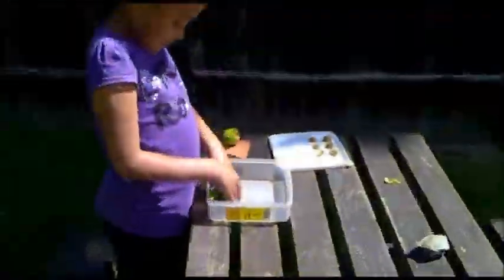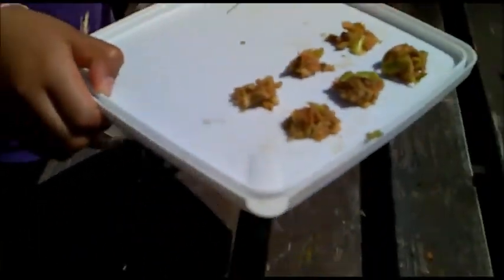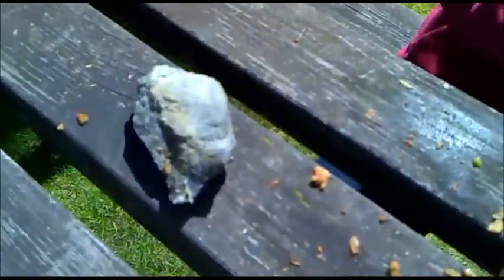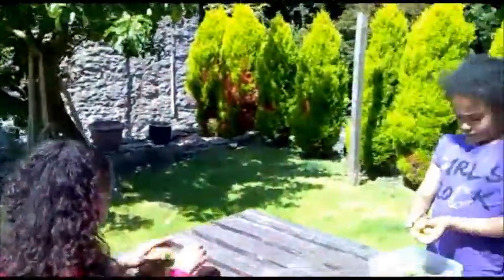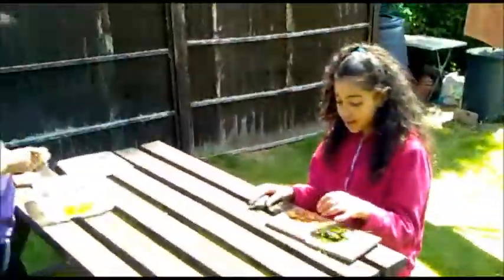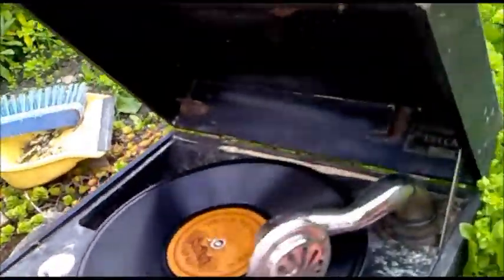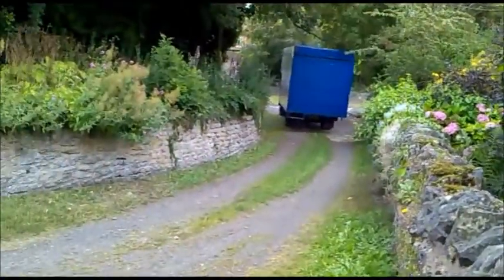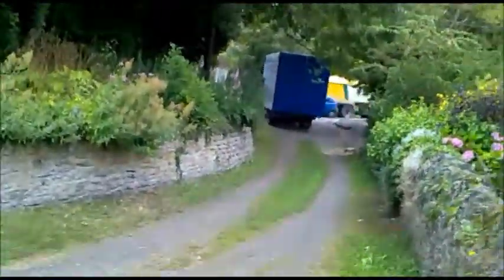Moving House Daniel's Blog